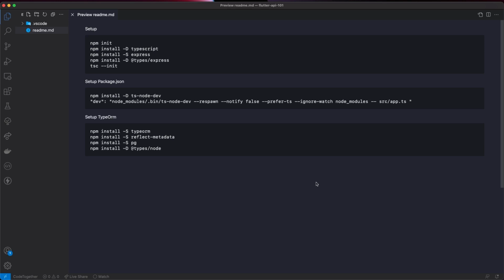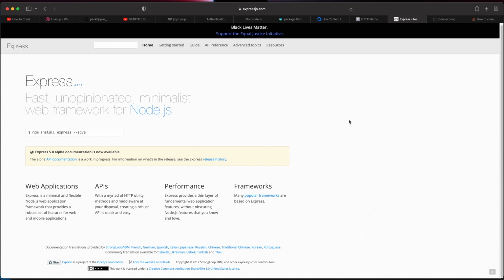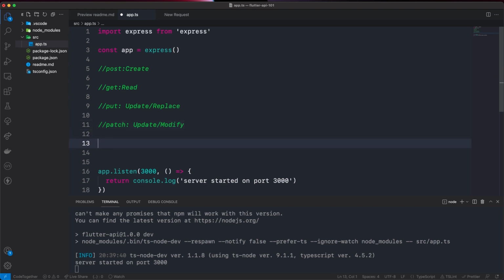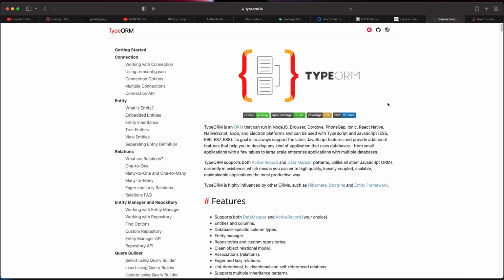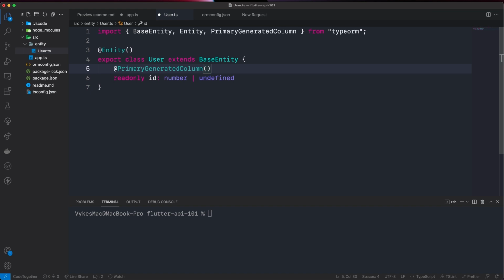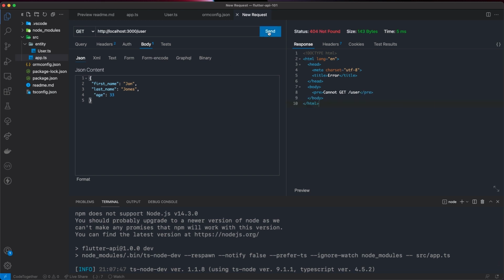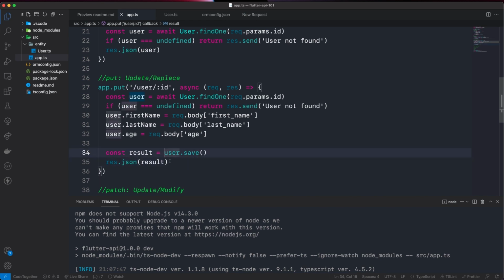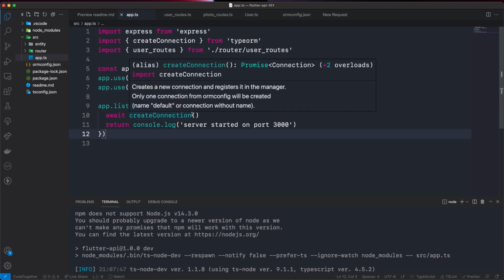Backend Development for Flutter devs: Beginner (Nodejs & Typescript)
In this video we will look at the foundational elements involve in create a backend. we will be using NodeJS along with typescript for demonstration but the ideas are the same no matter what http framework is used.

00:00 intro
02:10 setup
08:08 create entrypoint
12:12 install thunder client
14:09 http actions
20:36 setup typeorm
28:00 create resource with post action
38:12 fetch resource with get action
40:15 update resource with put action
45:30 update resource with patch action
47:03 remove resource with delete action
48:20 create routes in separate file